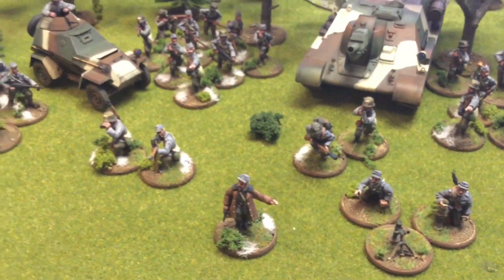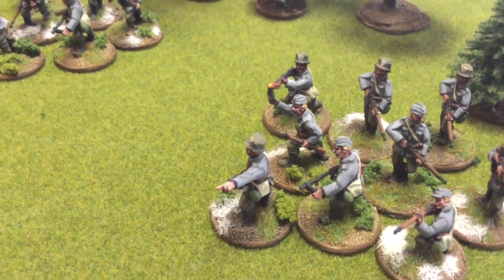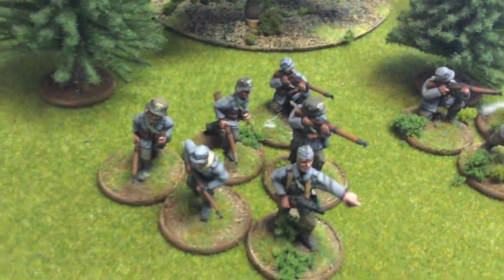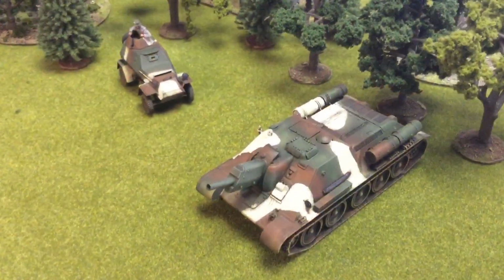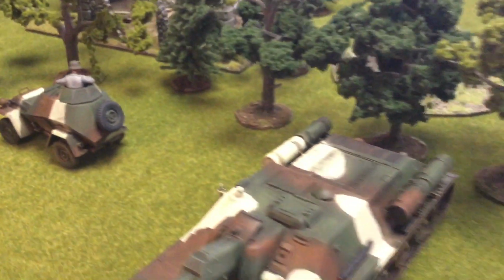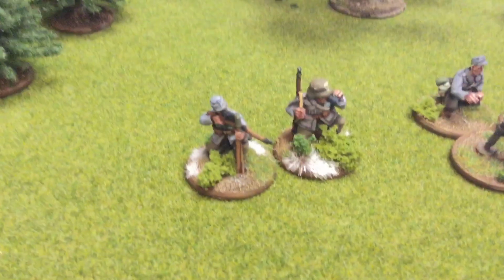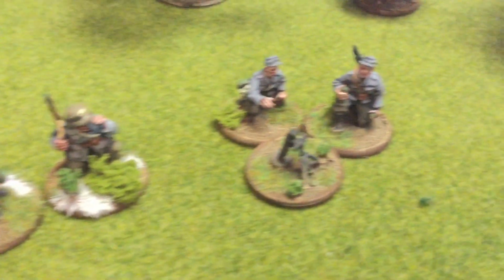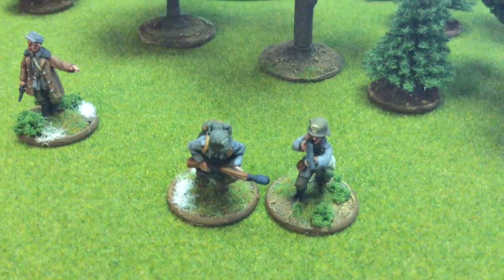Bolt Action Continuation War Finnish Army Showcase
In this video, I showcase my latest completed World War II Army for Bolt Action, the Finns!
The figures are all from Warlord Games and, even though being some of their oldest sculpts, were fun to paint. The 2 vehicles in the army, both captured Soviet armor, are from Tamiya and are in 1/48th scale - a perfect fit for 28mm wargaming!

There are timestamps below so feel free to hop around!

Keep those brushes moving!

Time Stamps
 0:42 Infantry
 3:42 Armor
 6:02 Command and Weapon Teams
 8:27 Summary and diet waffle.